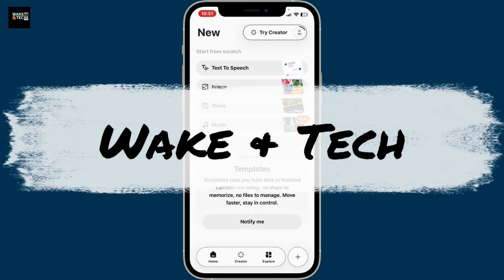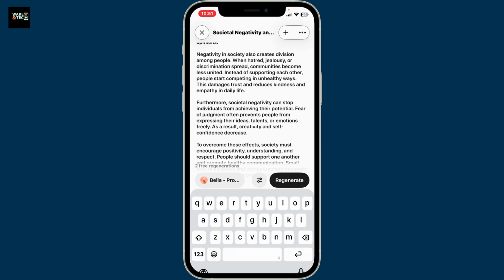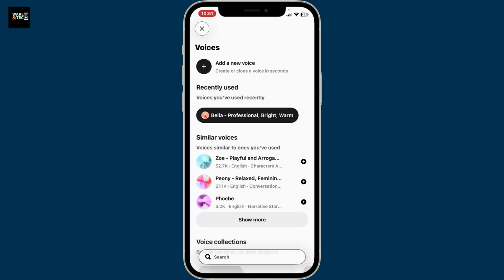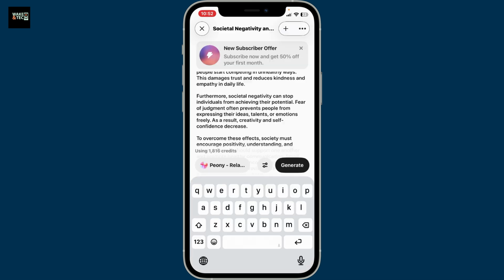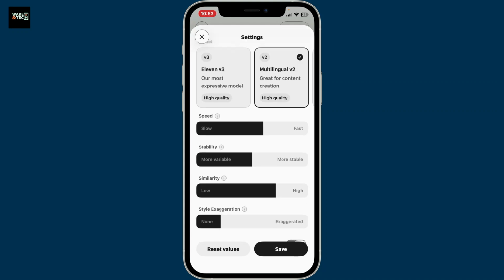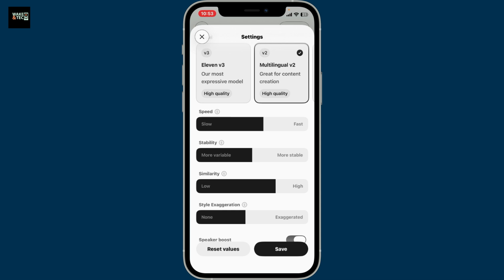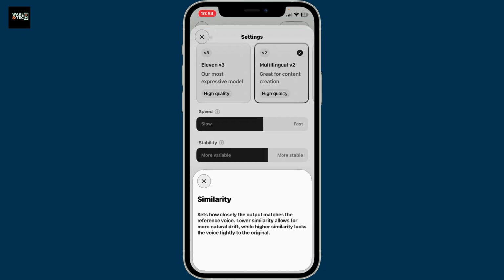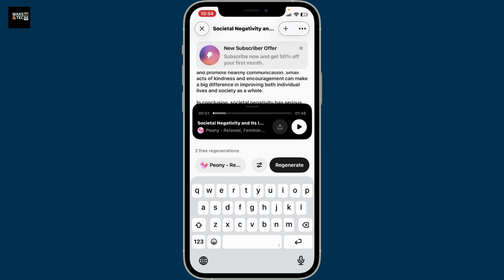How to Change Voice Settings in ElevenLabs (Beginner Guide 2026)?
Want to customize your voice and make it sound exactly how you want? In this easy beginner-friendly tutorial, you’ll learn how to change voice settings in ElevenLabs step by step. Whether you're creating content, voiceovers, or just experimenting with AI voices, this guide will help you get the perfect sound in just a few clicks!